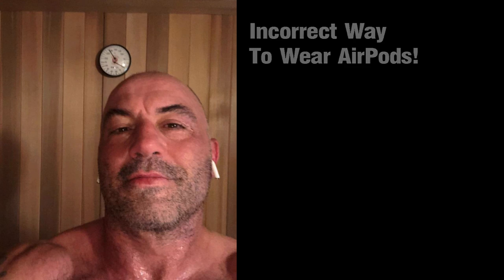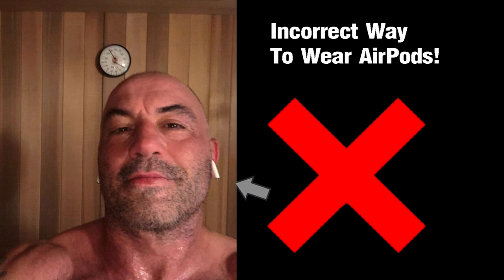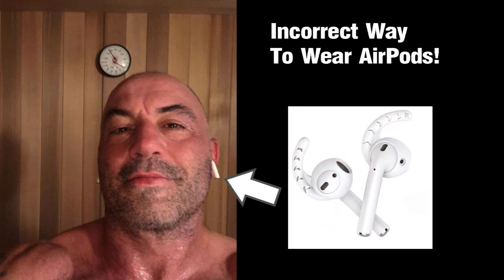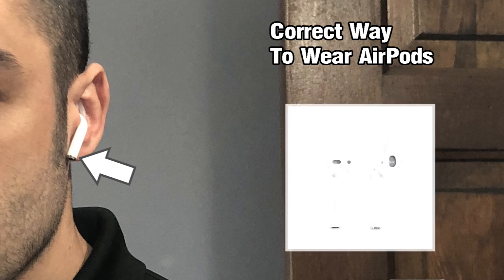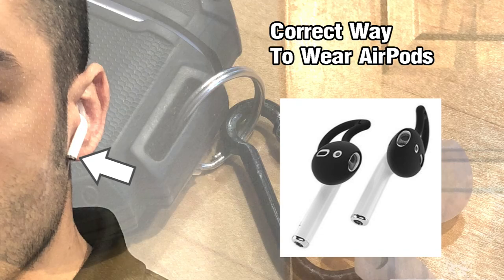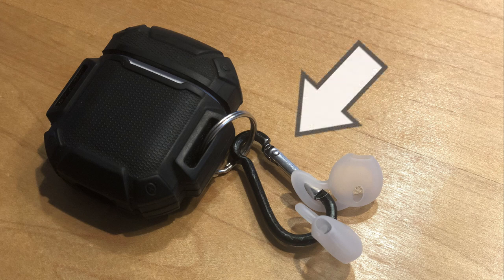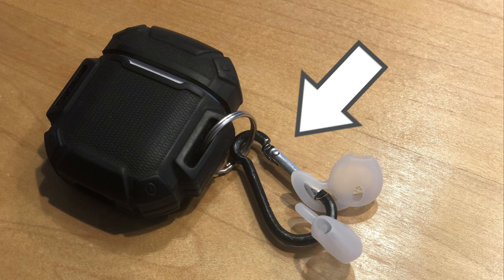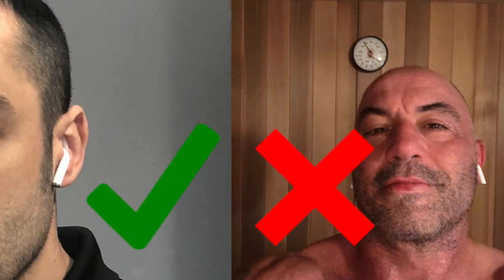How to Wear AirPods - Not Like Joe Rogan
AirPod Hooks
AirPod Hooks (Black)
AirPod Case with Carabiner
Affordable Hooks

AirPods can look awful if they stick out like in the latest Instagram Pic of Joe Rogan. Don't be caught wearing them like this! Buy hooks to keep them flush alongside your face.